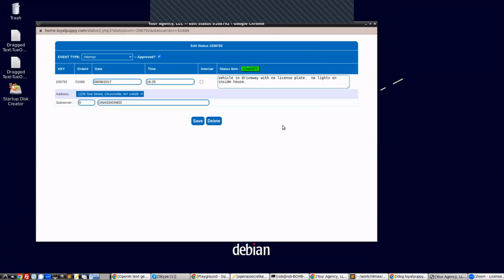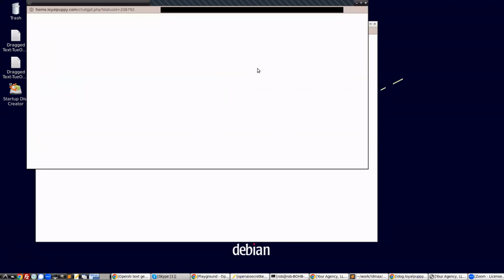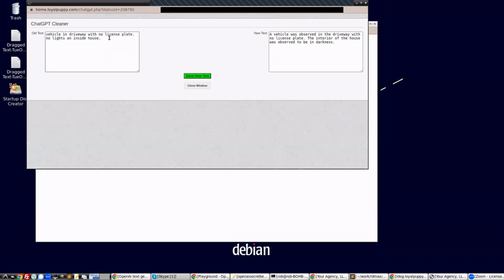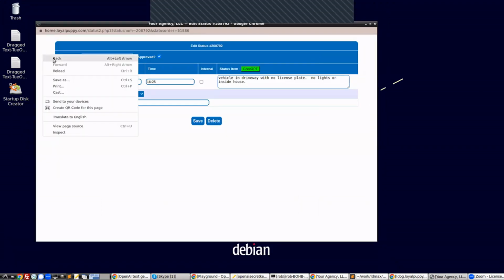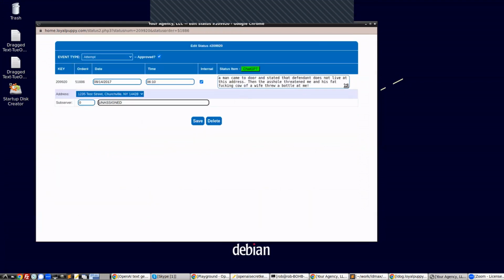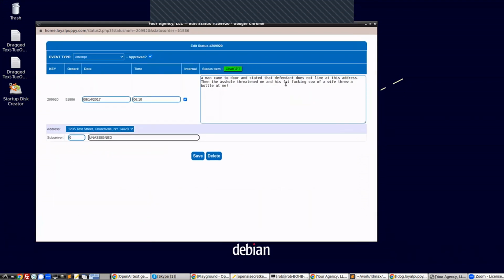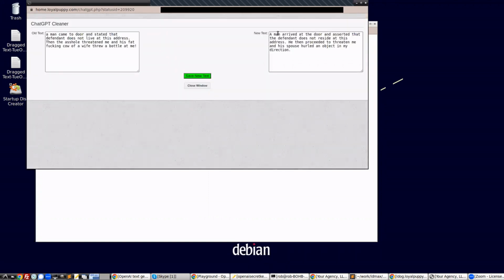Integrating Artificial Intelligence With Your Process Serving Software! - LDMax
Check out how to use AI to improve your business image and give a first-class impression to your clients! This is the difference between a $50 serve and a $149 serve.